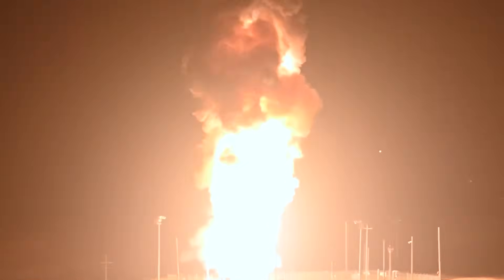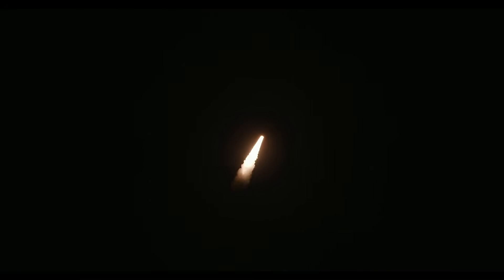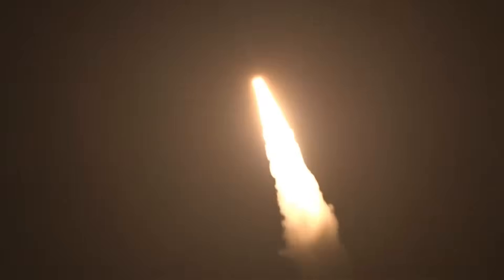Unarmed Minuteman III launched to "demonstrate" U.S. ICBM fleet readiness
The Air Force Global Strike Command Airmen and Vandenberg Space Force Base Guardians launched an unarmed Minuteman III intercontinental ballistic missile from California on May 21, 2025 at 12:01 a.m. PST.

The launched "demonstrates that the U.S. ICBM fleet is ready, reliable and effective in leveraging dominance in an era of strategic competition," according to the US Space Force.

Credit: U.S. Space Force video by Staff Sgt. Joshua LeRoi